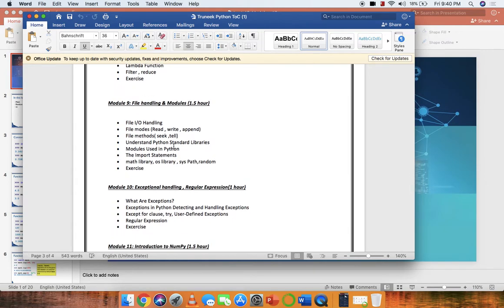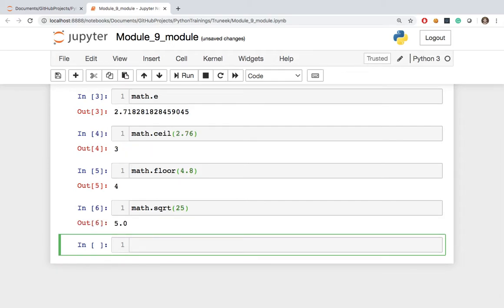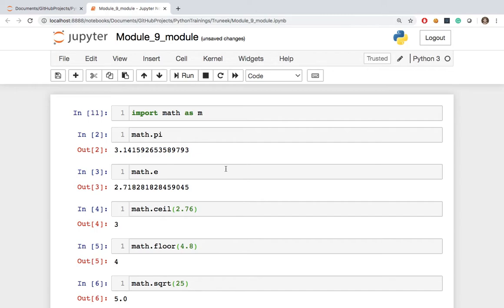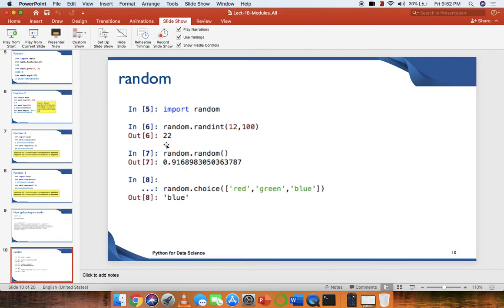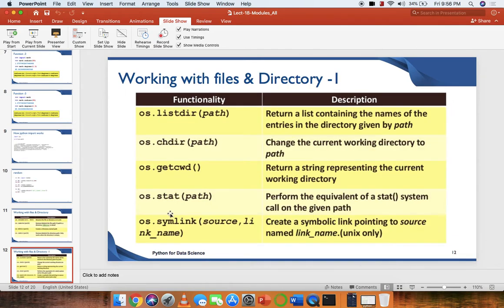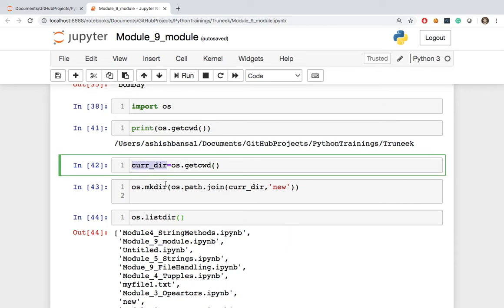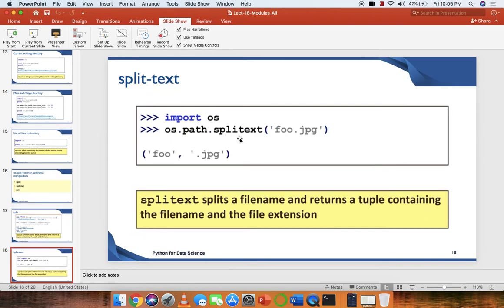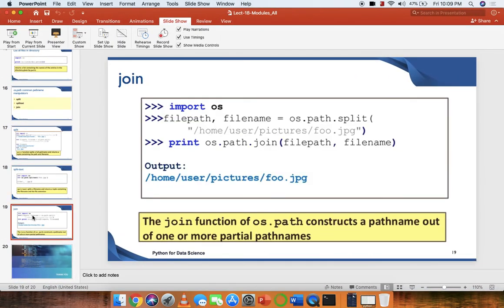Import Python modules | math module | os module |Python Programming for beginners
Hi EveryOne !!
This video contains a detailed explanation of python modules

1. Importing Python Modules
2. math module
3. os module